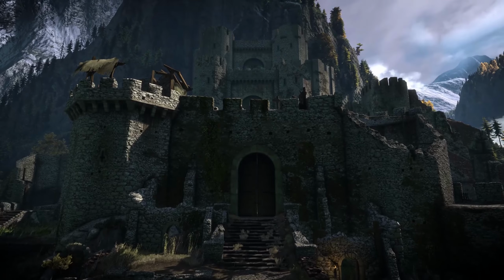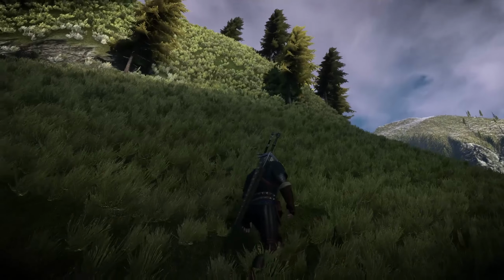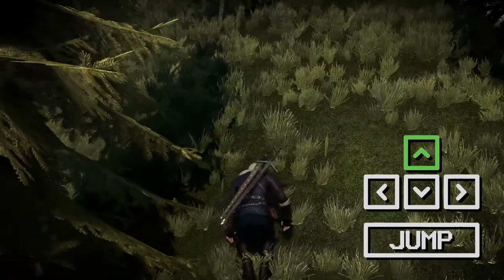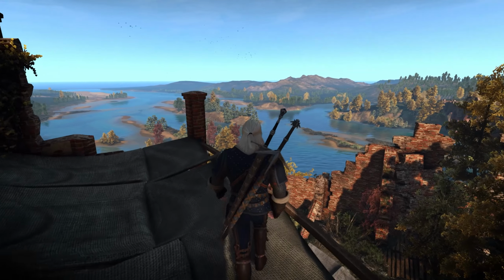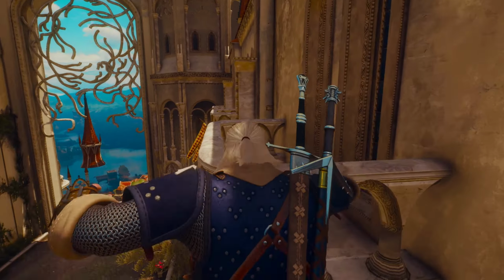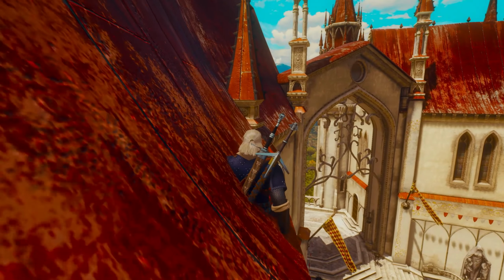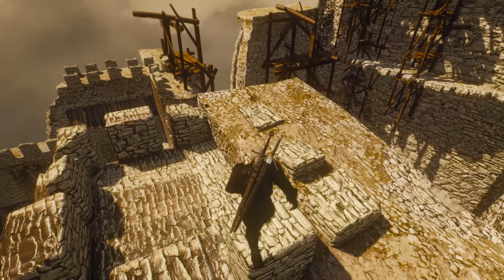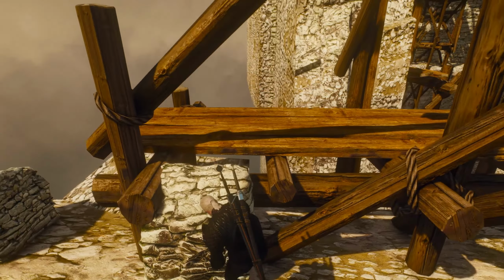The Witcher 3 - How to Reach the TOP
If you ever asked yourself how to get on top of the Beauclair Palace in The Witcher 3, or if you wanted to climb a mountain around Kaer Morhen... In this video I wanted to present how to get to the highest locations/buildings in The Witcher 3! As I mentionned before, featuring: The Beauclair Palace in Toussaint, a mountain behind Kaer Morhen, The Nilfgaardian Garrison in White Orchard and the Castle in the Sky. So nothing is stopping you to reach the top in The Witcher 3

➤ Backgroundmusic:
1. The Witcher - Peaceful Moments
2. The Witcher 3 Wild Hunt - Kaer Morhen
3. The Witcher 3 Wild Hunt - White Orchard Theme
4. The Witcher 3 Blood and Wine Toussaint Beauclair exploration night ost

➤ Chapters:
0:00 - Intro
0:20 - Mountain behind Kaer Morhen
2:36 - Nilfgaardian Garrison in White Orchard
3:33 - Beauclair Palace, Toussaint
4:39 - Castle in the Sky, Land of a Thousand Fables
7:18 - Goodbye!

The Witcher 3, Plaiimade, Reach the Top, Jump and Run, Turtorial, How to get on top, Highest Building/Locations